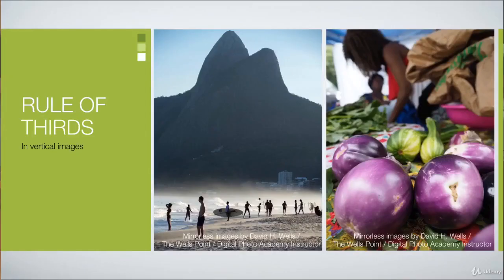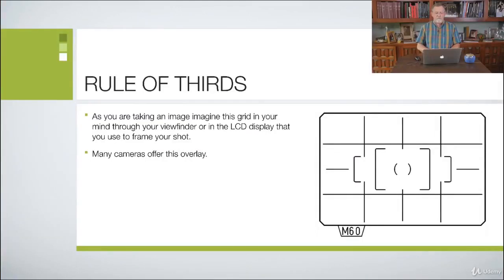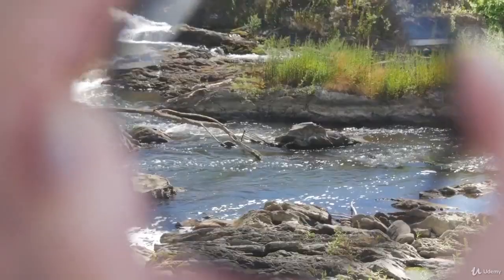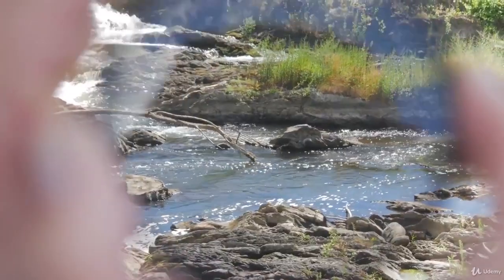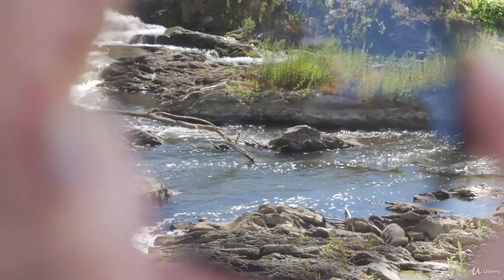Mechanics of a Camera - learn Photography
Best Photography Course
Learning how to use your digital camera
Use their camera with confidence
You will need access to a DSLR or mirrorless digital camera,Learn to take control of your camera instead of the camera controlling you! Learn the difference between aperture and shutter priority, and when to use manual mode instead. There are ways to compensate for harsh light, low light, natural light and ambient light. Perhaps you want to take a close up portrait and focus on the eyes, letting the rest of the face fade away. What about the split second to catch your kid at bat connecting with the ball for a home run? Or the velvety smooth essence of a waterfall. The better you understand your camera, the quicker your reactions are which is necessary when photographing life.,Anyone who wants an introduction or deeper dive into some of your camera's controls and how they help to make you a better photographer,Anyone who wants an introduction or deeper dive into some of your camera's controls and how they help to make you a better photographer